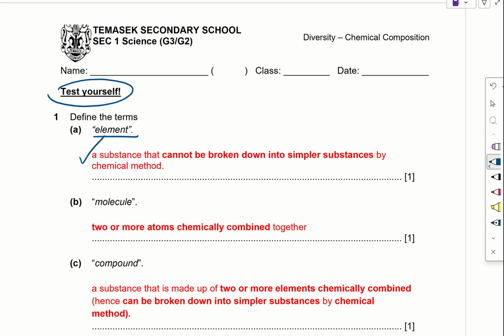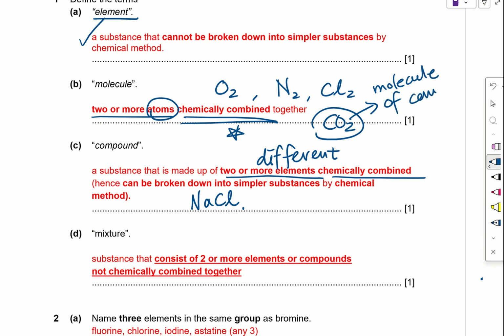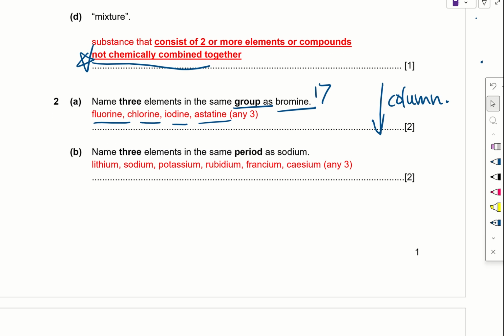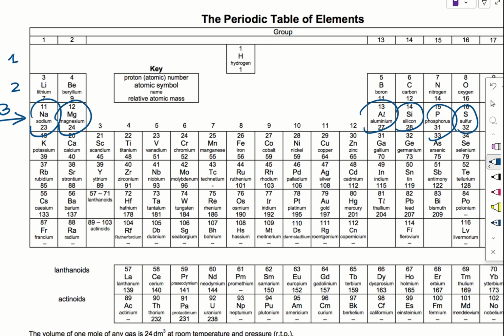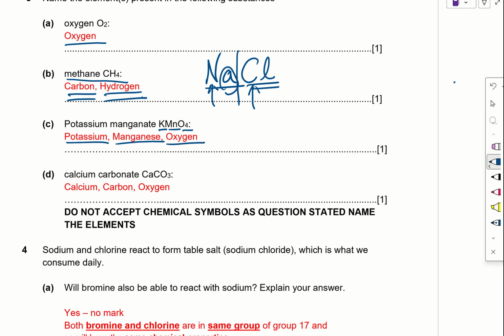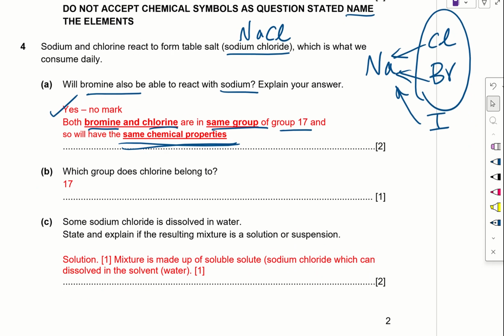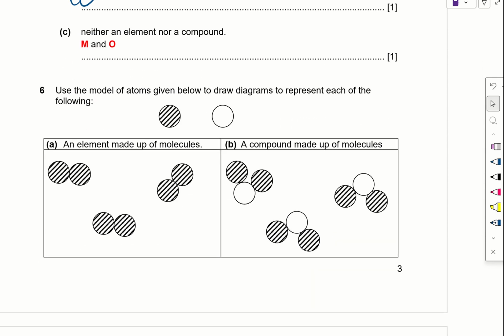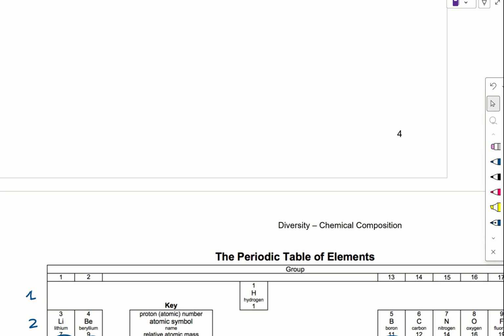Sec 1 LSS Chapter 3 ECM Test Yourself WS